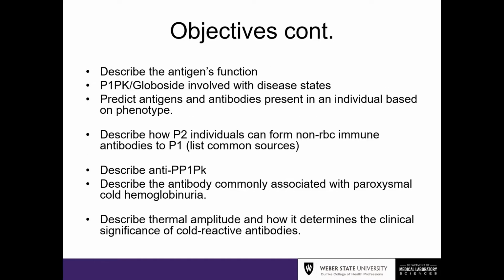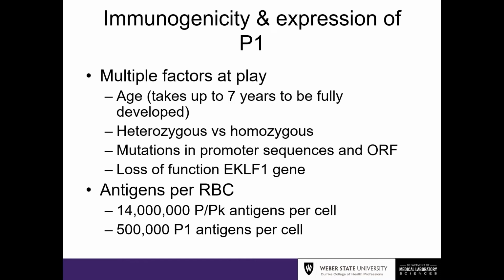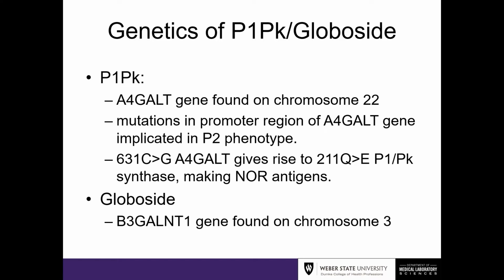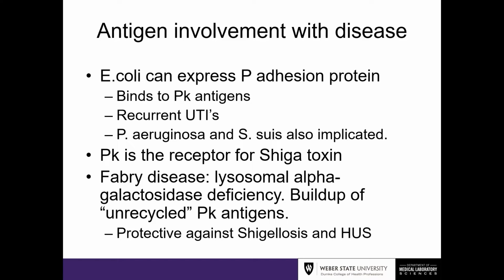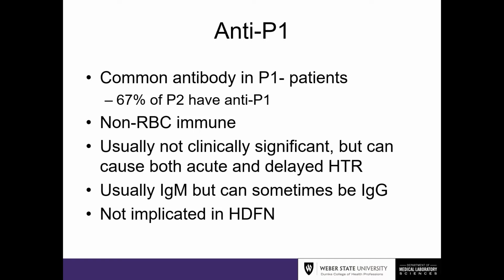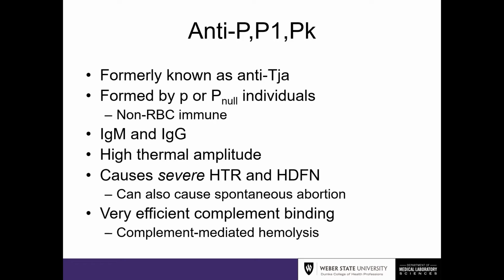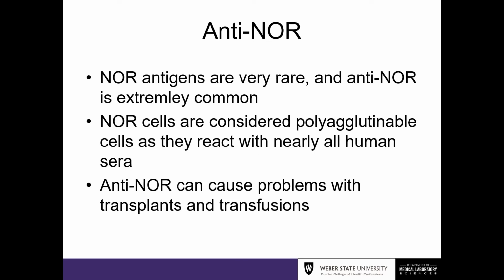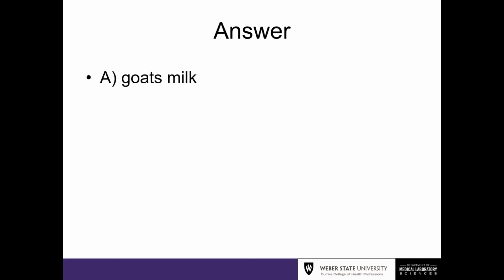P1Pk presentation video